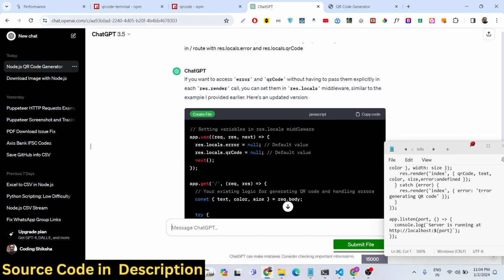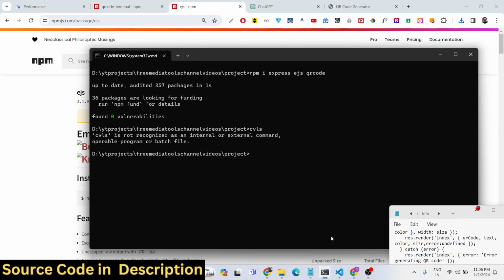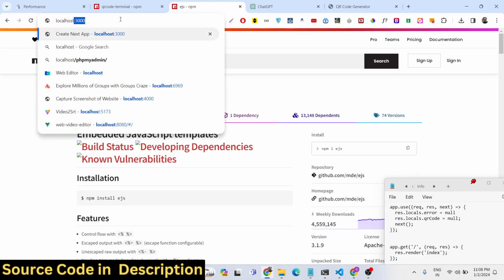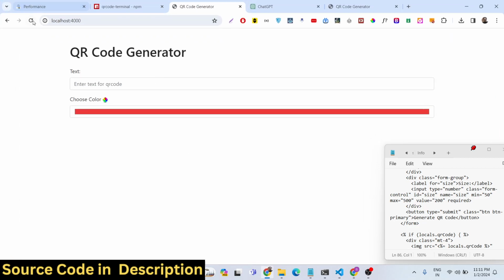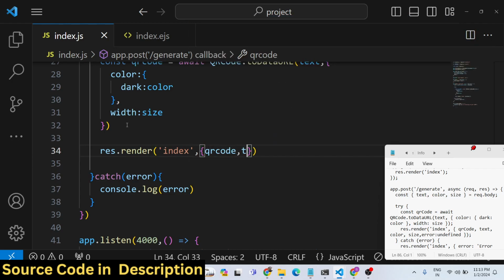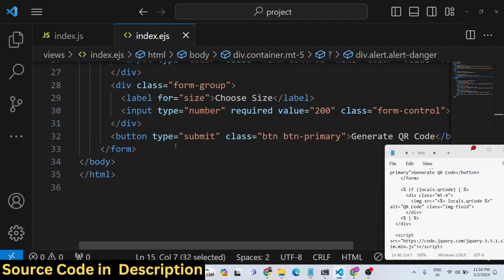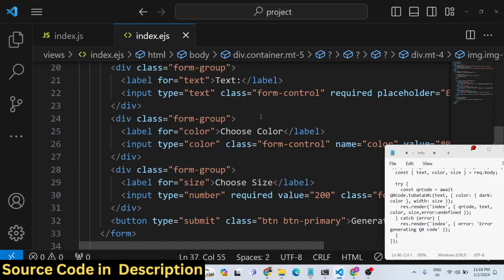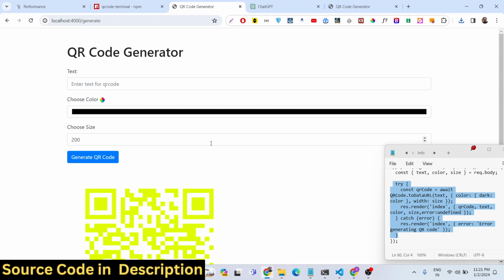Node.js Express Project to Build QRCode Generator in Browser Using EJS